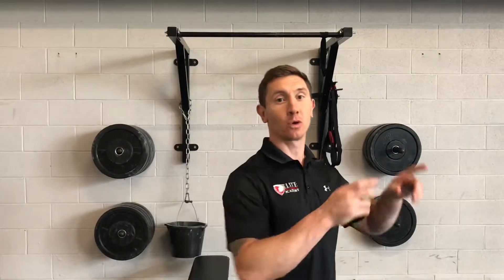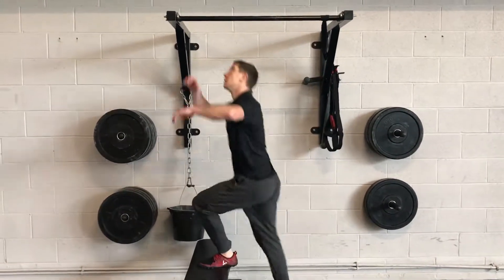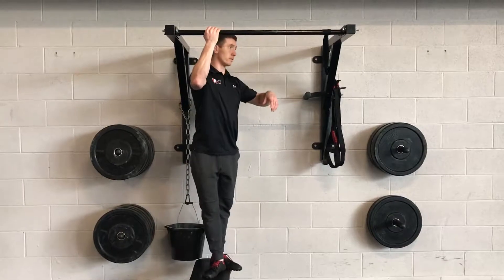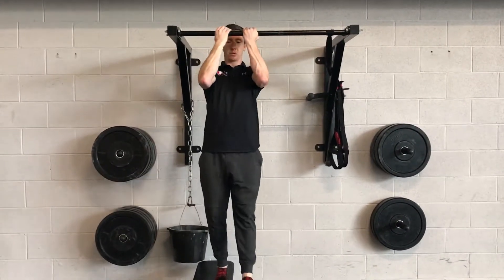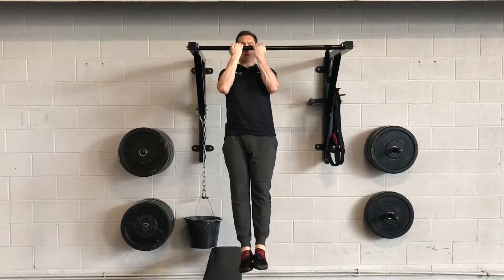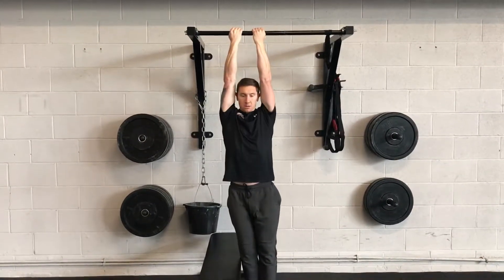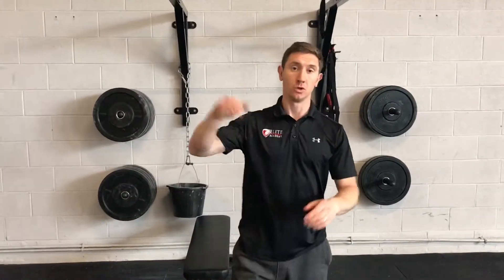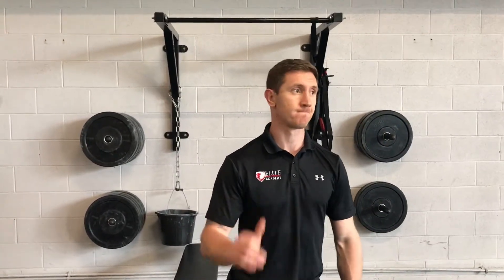How to do Negatives